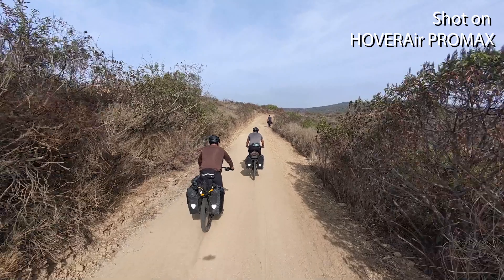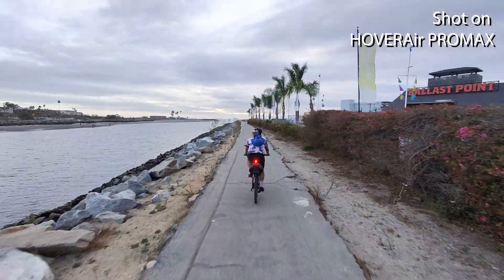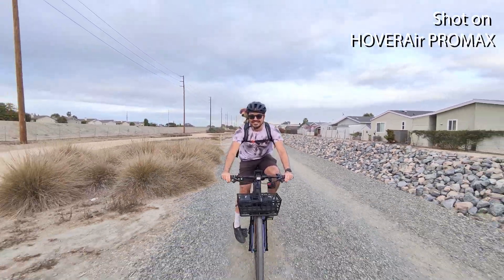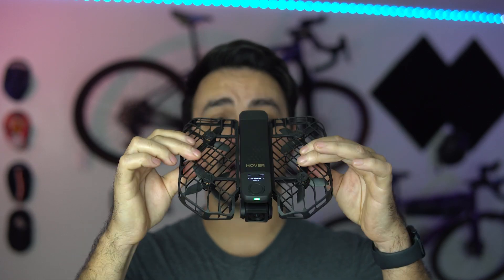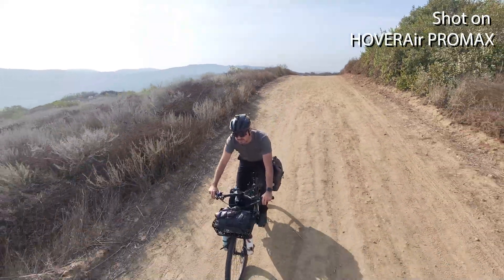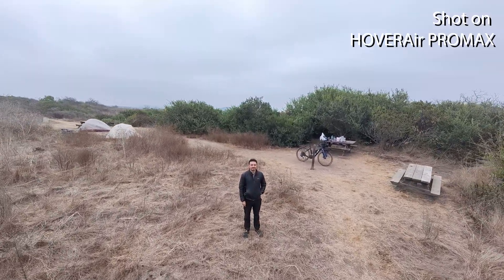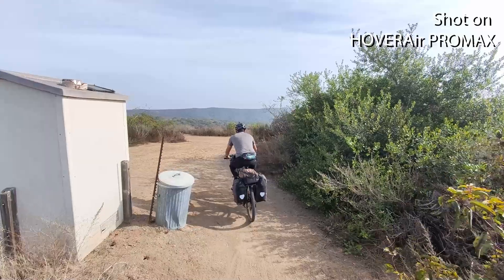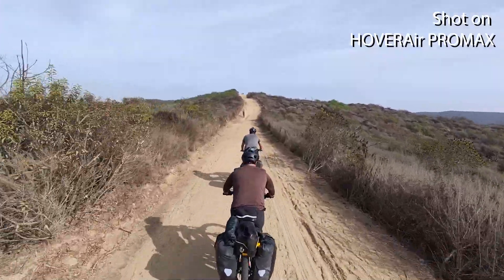HOVERAir X1 PROMAX an Ai Drone Game Changer!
Check out this Amazing Ai powered Drone from HOVERAir. This video will be telling you all the amazing features of the HOVERAir X1 PROMAX Flying Camera.

Your Can Follow them on